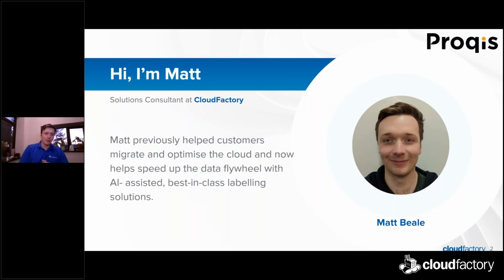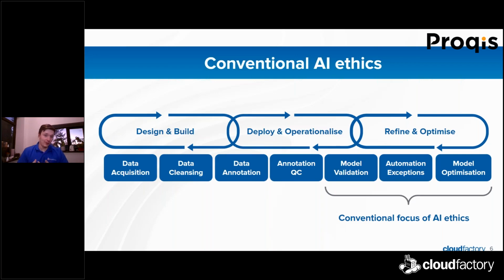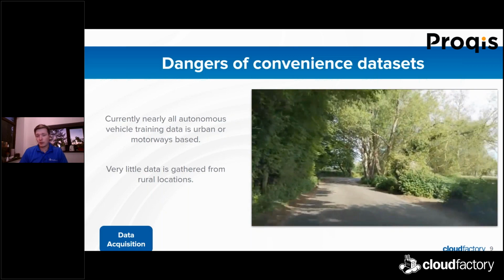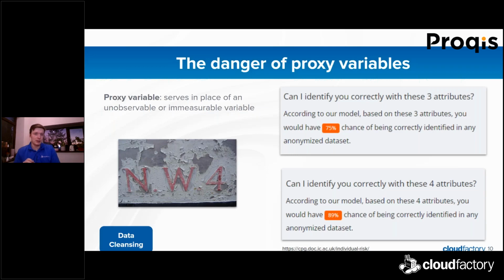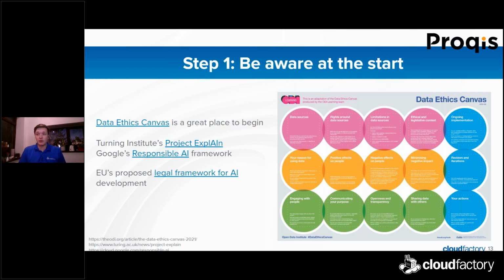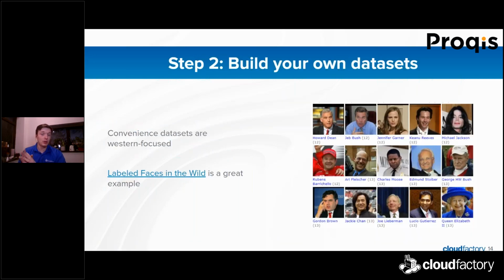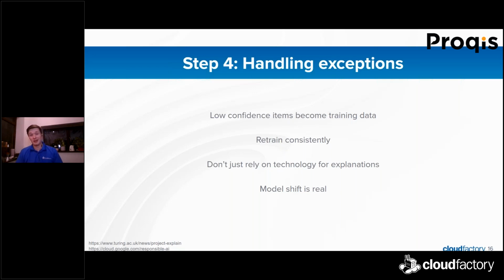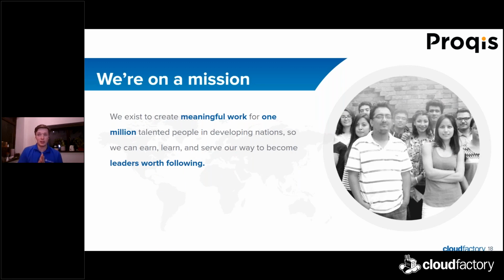CloudFactory Webinar Ethically Designed AI Systems | Matt Beale | at BTOES